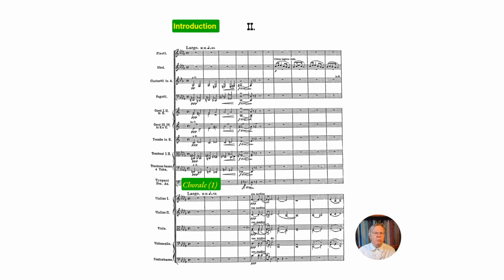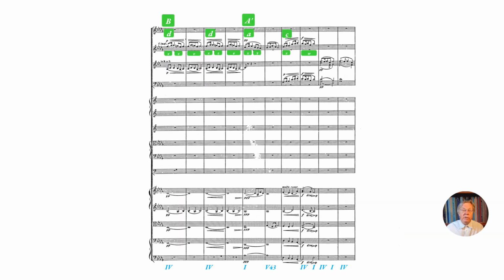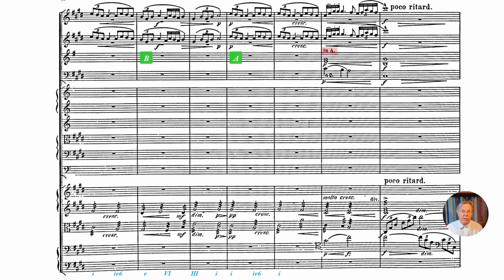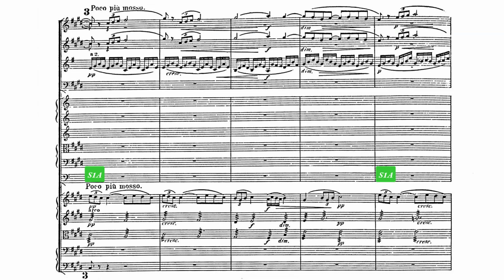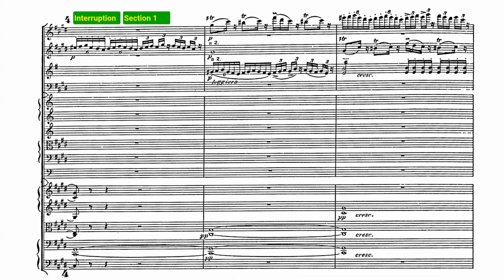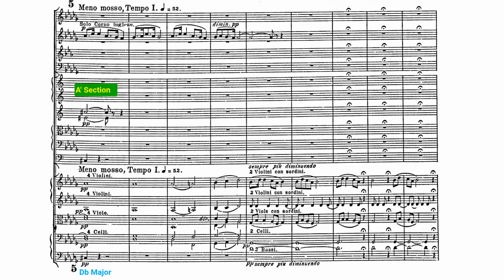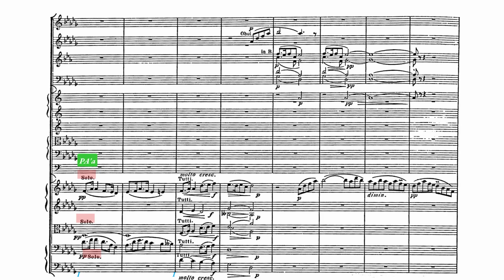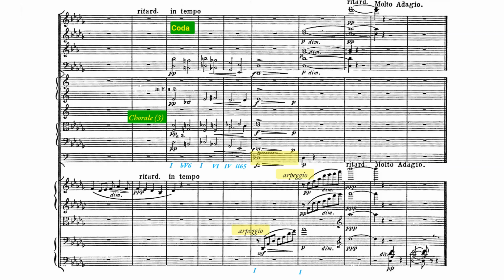Dvorak New World Symphony Second Movement - Study the score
Study the score of the Second Movement of Dvorak's New World Symphony, as Ted analyzes the form, harmony, themes and orchestration.

00:00 Dvorak New World Symphony Second Movement - Study the score
00:03 Explore the score of the second movement of Dvorak's New World Symphony
00:45 Examine the chorale that opens the movement
02:31 Examine the orchestration and harmony of the English horn melody
02:31 Explore the opening chorale
02:31 Explore the famous melody played by the English horn
03:13 Explore the return of the chorale in the winds
03:36 Explore the repeat of the A Section
05:18 Study the B section of the second movement
05:18 Explore the B Section
07:19 Explore the surprising interruption
09:03 Marvel at the thrilling triple counterpoint
10:07 Explore the final return of the A Section
10:07 Watch how Dvorak trims the accompaniment to the Goin Home theme and notice how it stops and starts

- Score: Antonin Dvorak Symphonies No. 8 and 9 in Full Score, Dover, 1984.